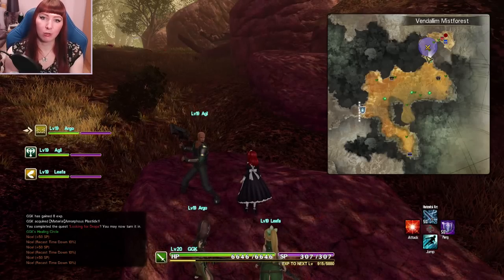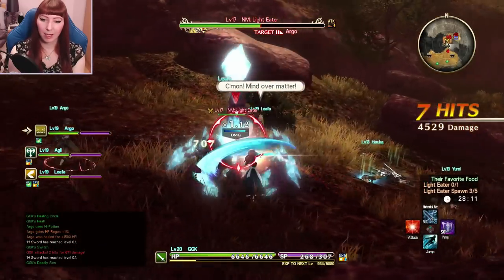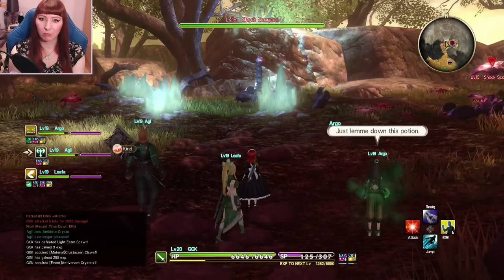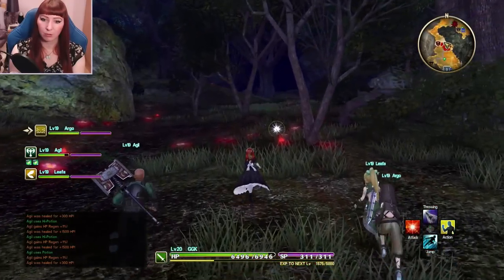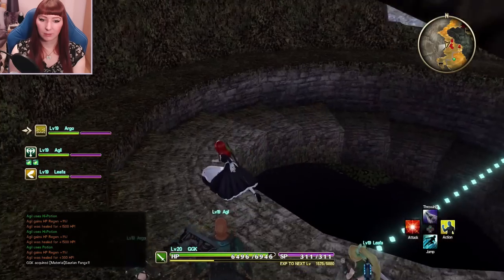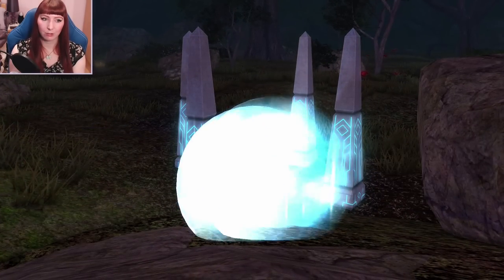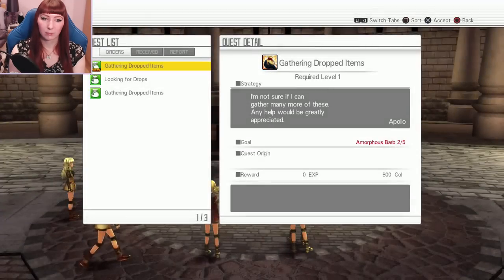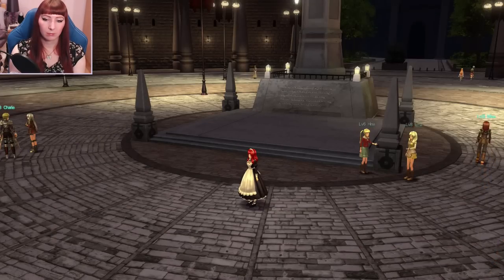Vendalim Mistforest- Sword Art Online: Hollow Realization PS Vita PS4 Let's Play Walkthrough Part 38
Part 38 - Sword Art Online: Hollow Realization Let's play / walkthrough / playthrough / gameplay video series. 1080P 60FPS gameplay footage and high quality sound, Including live commentary containing thoughts / impressions and review. Also girl gamer face cam! This episode was recorded using a Elgato HD60 PRO, Blue Yeti Microphone and a Logitech C920 webcam. I am playing the Playstation 4 version.

Buy this game from PlayAsia here using PSN points, codes are received right away!

Game Information;
Sword Art Online: Hollow Realization features a plethora of beloved characters from the Sword Art Online anime series including Kirito, Leafa, and Asuna. Sword Art Online: Hollow Realization will also feature the debut of an exclusive new virtual character only to be found in the game; joining players on this new VRMMORPG adventure. Along the amazing storyline and unique characters, players will enjoy high quality graphics fully utilising the PlayStation 4 power.

 Back to its origins: A brand new story created under the watchful eye of the original author of Sword Art Online novels, Reki Kawahara
 An SAO world to immerse yourself in: Dense, highly-detailed and dynamic environment will welcome you into a rich adventure. The setting, and your journey through this world, will continue to evolve as you explore this new virtual universe.
 Intense and strategic gameplay: Comprehensive RPG gameplay perfectly matched with strong action elements. Approach monsters and characters head on as you charge through this new adventure and compelling story. Experience the intense battles of Sword Art Online with explosive, rewarding attacks.